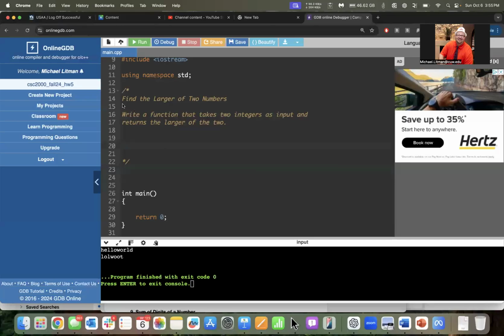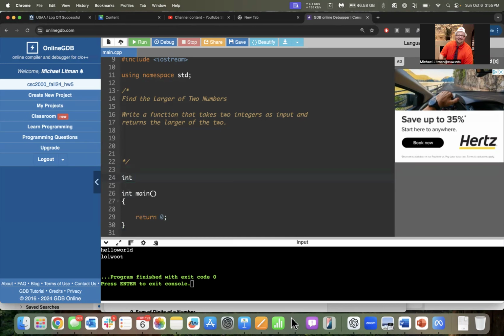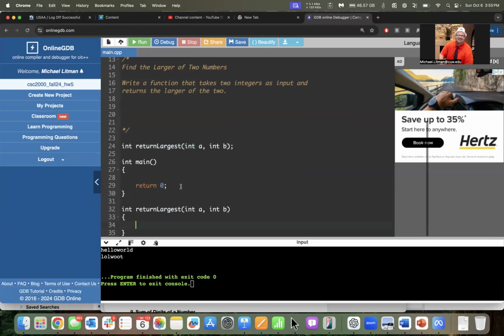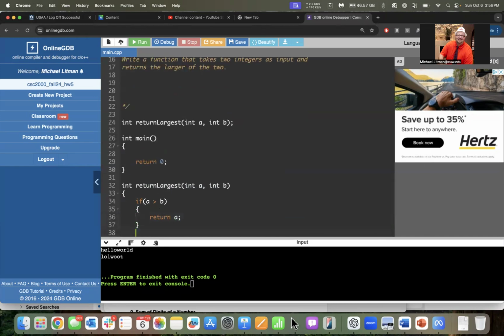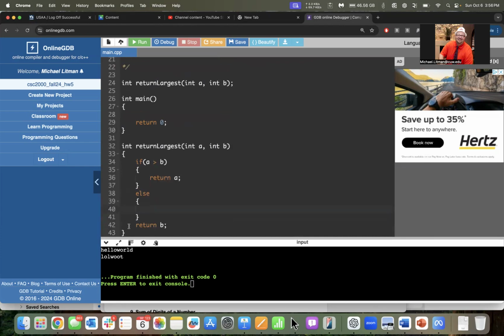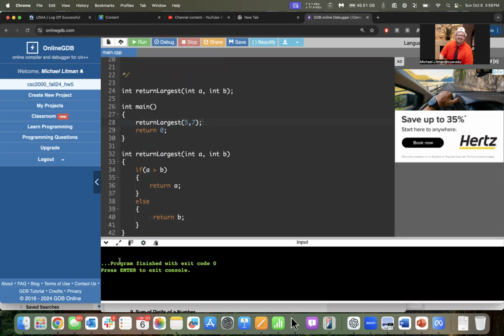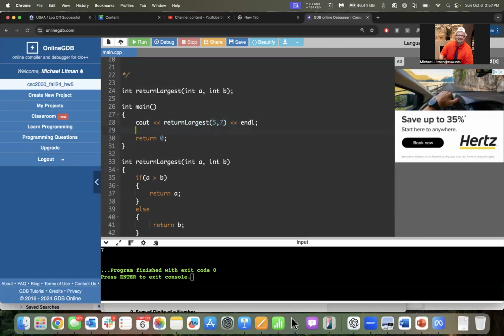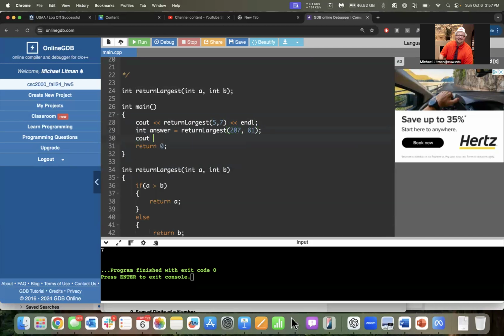CSC2000 Midterm Review - Question 5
5. Find the Larger of Two Numbers

Write a function that takes two integers as input and returns the larger of the two.